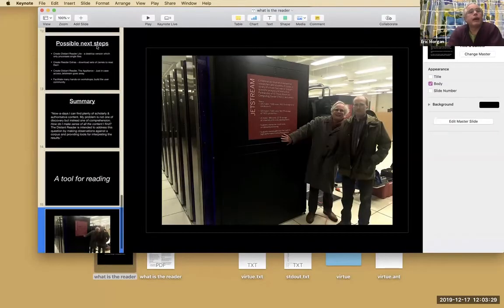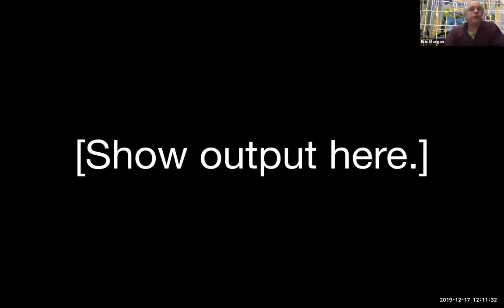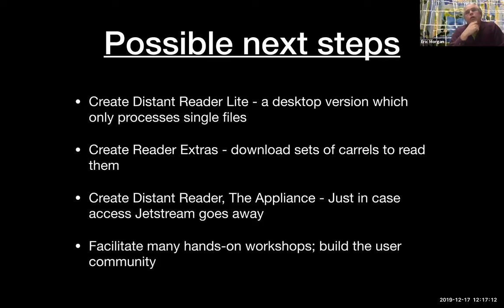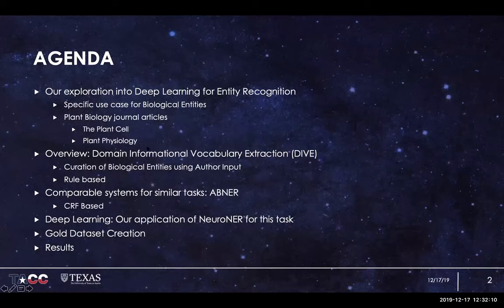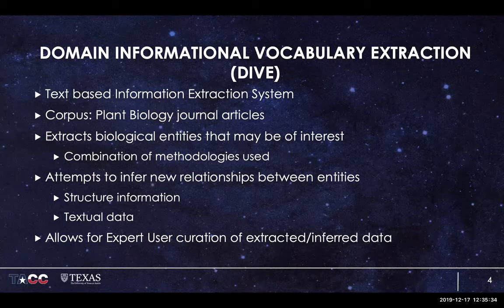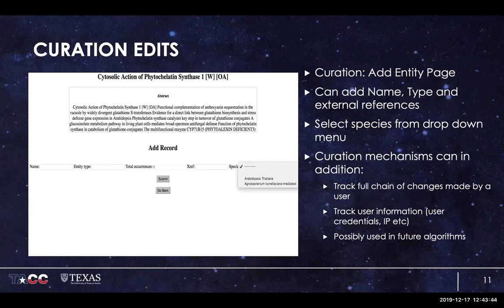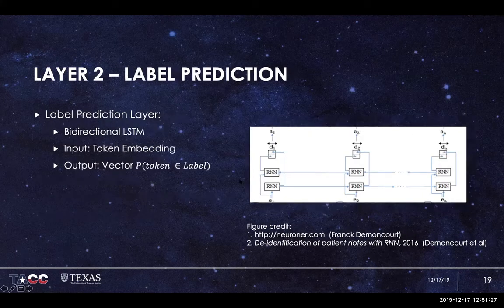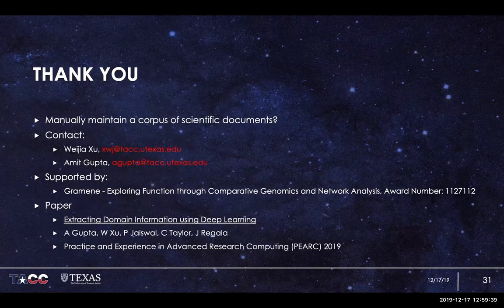ECSS Symposium December 2019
The Distant Reader: Reading at scale
Presenter(s): Eric Lease Morgan (Notre Dame)
The Distant Reader is a tool for reading. It takes an arbitrary amount of unstructured data (text) as input, and it outputs sets of structured data for analysis -- reading. Given a corpus of just about any size (hundreds of books or thousands of journal articles), the Distant Reader analyzes the corpus, and outputs a myriad of reports enabling the researcher to use & understand the corpus. Designed with college students, graduate students, scientists, or humanists in mind, the Distant Reader is intended to supplement the traditional reading process. This presentation outlines the problems the Reader is intended to address as well as the way it is implemented on the Jetstream platform with the help of both software and personnel resources from XSEDE. The Distant Reader is freely available for anybody to use

Extracting Domain Information using Deep Learning
Presenter(s): Amit Gupta (TACC)
In this session we will present an overview of our exploration of using Deep Learning in extracting entities of interest from journal article text. Over various scientific domains, extracting and curating new knowledge from large bodies of text remains a challenging task. To this end, we have developed a computational tool, named DIVE (Domain Informational Vocabulary Extraction) to provide entity extraction and expert curation functionality. The tool has been integrated with the publication pipeline used by American Society of Plant Biologists. Using the author feedback mechanism in our deployed tool we were able to create an expert user annotated dataset based on articles submitted over an entire year. This new gold standard dataset for supervised training now enables us to contrast several methods for the entity extraction task. We use the NeuroNER tool to investigate the effectiveness of deep neural network in this task and also contrast it with other tools using a variety of different methods such as ABNER (using CRF) and DIVE (using an ensemble of regular expression rules, keyword dictionaries and ontology files). Our early results from NeuroNER training with author annotations shows very promising improvement on predicting the important words from the documents. This makes it an excellent candidate for future development and integration into the DIVE tool.